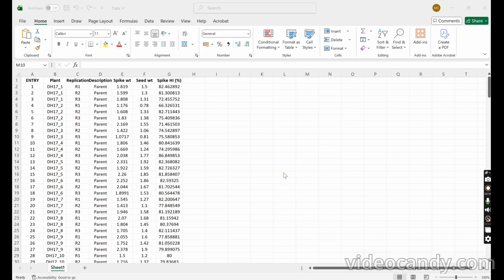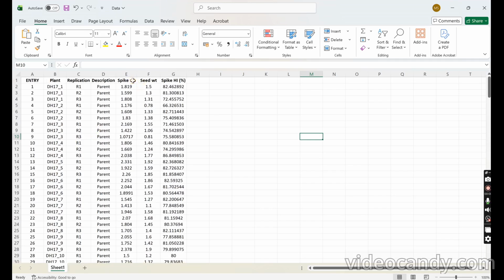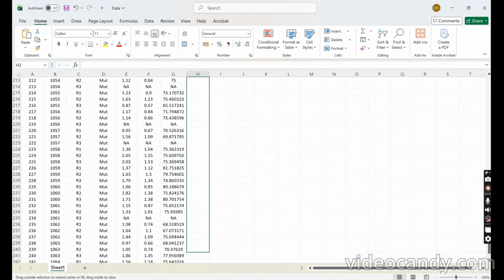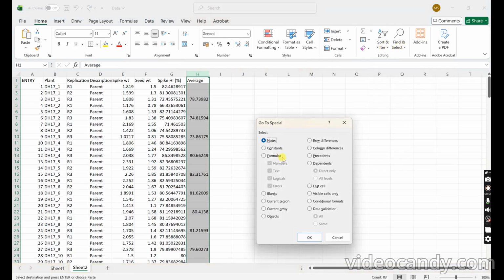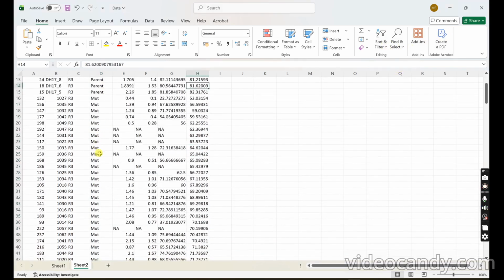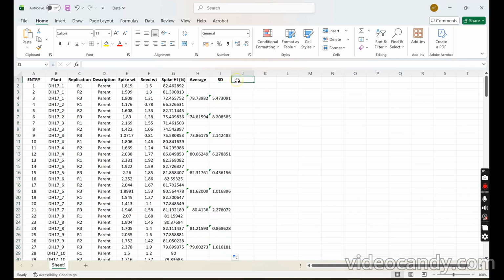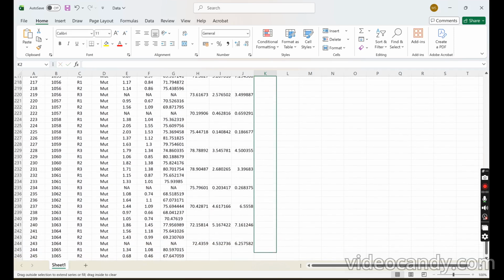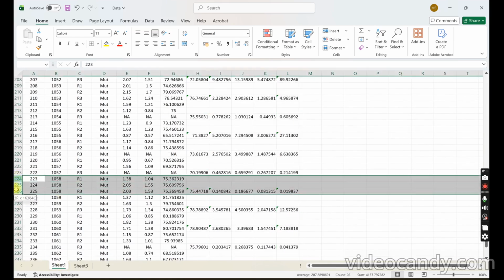How to calculate mean, Variance, Standard Deviation, Standard Error and CV